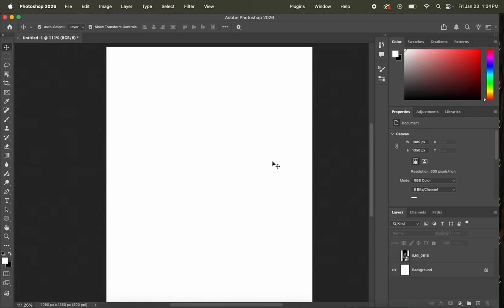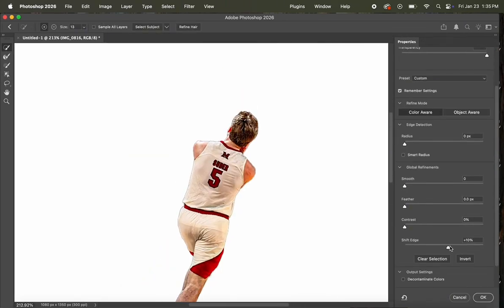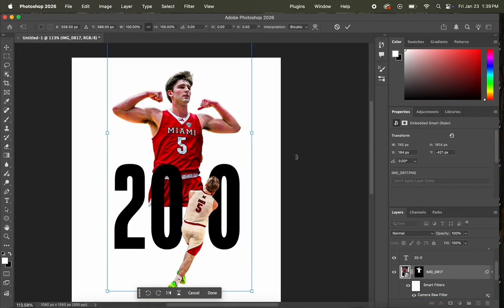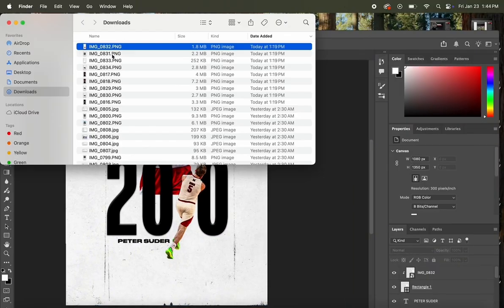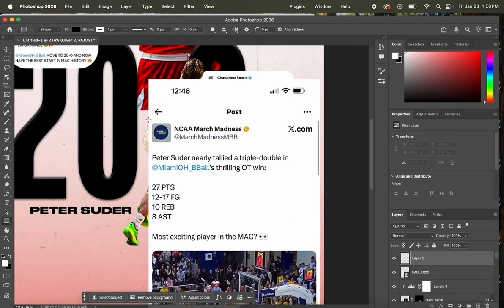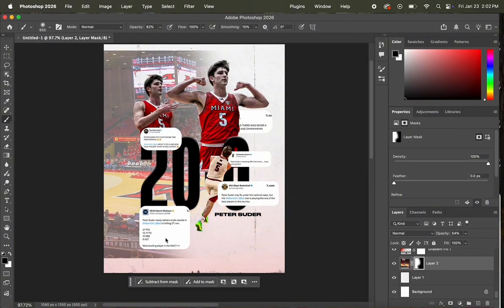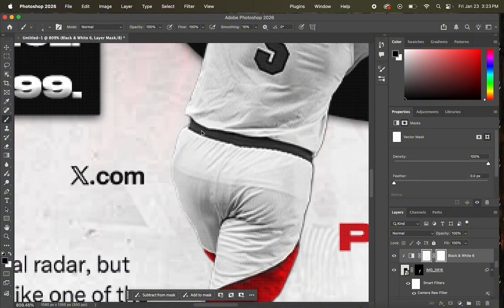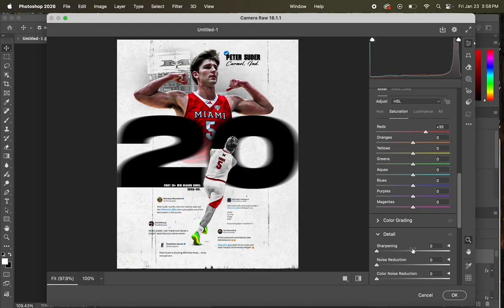Photoshop Tutorial: D1 Basketball Designing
Full Tutorial on how I made this Miami Ohio basketball graphic.